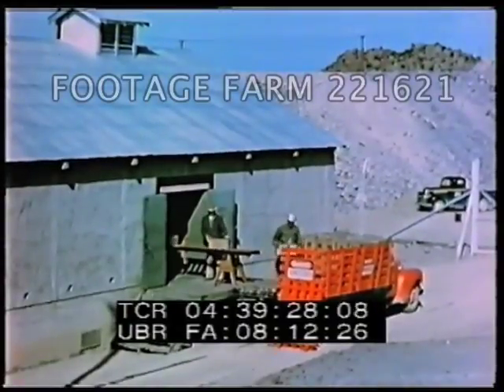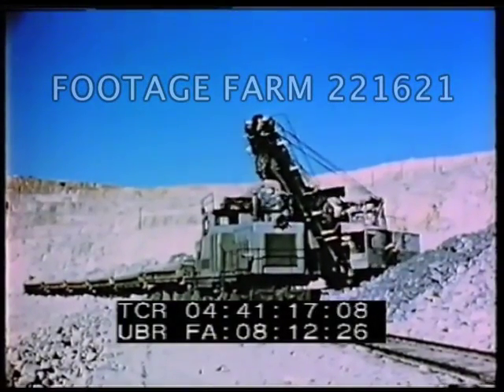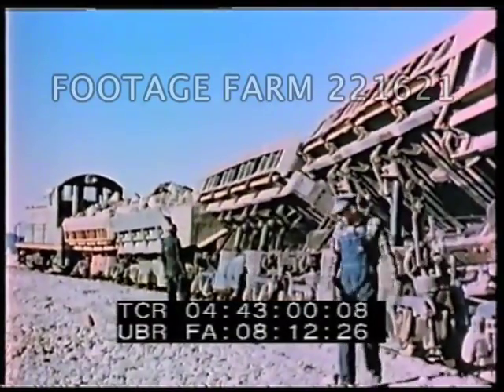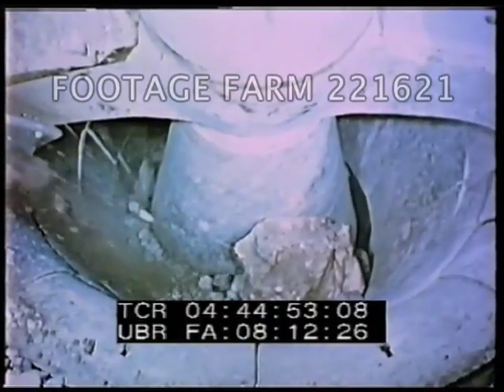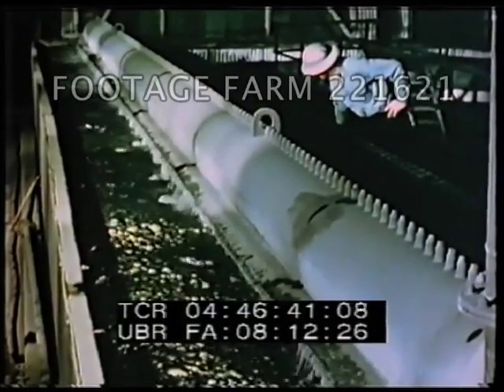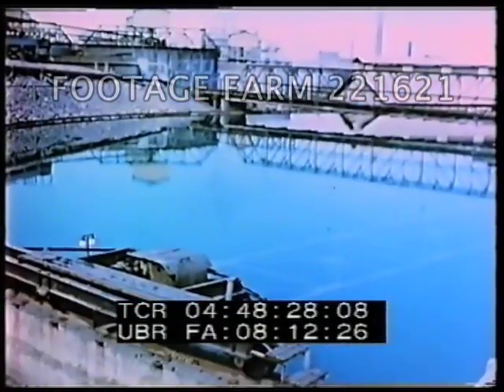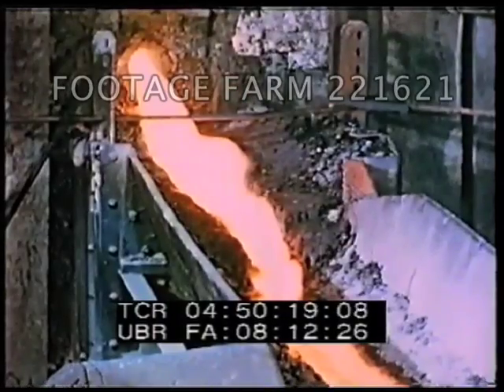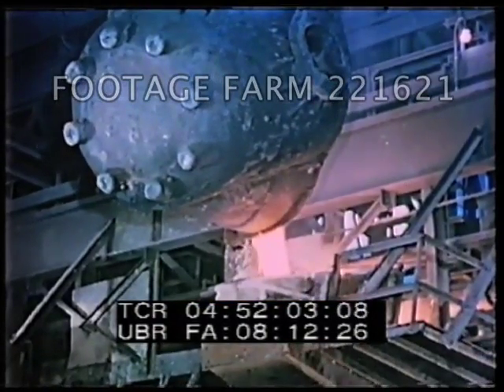USA Homefront: Copper Mining 2/3 - 221621-05 | Footage Farm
04:39:26  Cases of dynamite loaded into truck; boxes moved to drill holes & primers wrapped around bags of powder & lowered into hole.  Truck pours stemming into hole to plug.  Detonating cord attached to all holes.  CU warning whistle operated.  Blasting cap attached; man blows whistle & signal flag waved.
04:41:05  Plunger pushed & large explosion lifts hillside.
04:41:15  Shovels loading railroad ore cars; water sprayed to hold down dust.  Ore moved to concentrator w/ three trains seen.
04:42:26  Crane placing sections of railroad track.  Men on radio phones.
04:42:54  Dumping of waste loads; track moving machine lifting & replacing track to edge of dump area.  View of ore or waste cars passing.
04:43:45  Illustrated art cards:  “Mining, Concentrating, Smelting, Refining”; “Crushing, Grinding, Flotation, Filtration;”Ext. of large smelter.  Dumping ore car at concentration plant to remove waste before smelting.  Moved on conveyor & dumped into crusher; breaking boulders.
04:45:07  Crushed ore on conveyor to bins; crusher & screens filtering & moving onto belts.  Grinder in ball mill & man inspecting.  Men removing steel balls from crushed material in tumblers.
04:45:53  Chemicals added during milling; many turning machines w/ screw action moving slurry.  Flotation tanks & agitating w/ air to get copper froth on surface; moved off & reprocessed.
04:47:33  LS thickening tanks for settling.  Concentrate to vacuum filters where moisture removed & concentrate onto belt for smelting.
04:48:18  Waste tailings to settling tanks; removed, deposited at waste dams.
04:48:56  Art card of stages of smelting:  “Reverberatory; converter; anode; casting wheel.”
04:49:23  LS of smelter buildings.  Bedding plant ext & int.  Flux over concentrate piles & mixture drawn off by machines & on conveyor into reverberatory furnace.  Man w/ optical pyrometer viewing to measure temperature of furnace interior.  Waste slag is poured off into tanks & dumped.  Colorful.
04:50:39  Int. of furnace w/ molten ore, drawn off & pouring out into bucket & moved / poured into converter.  Huge gear; men w/ protective hoods use rods to keep open.  Slag poured off & returned to reverberatory furnace.  Continued...